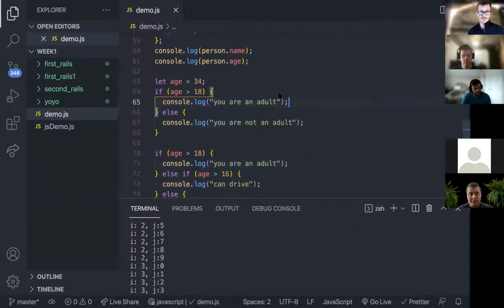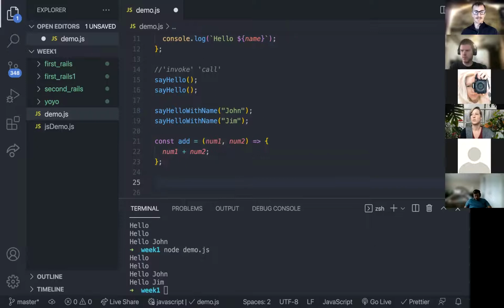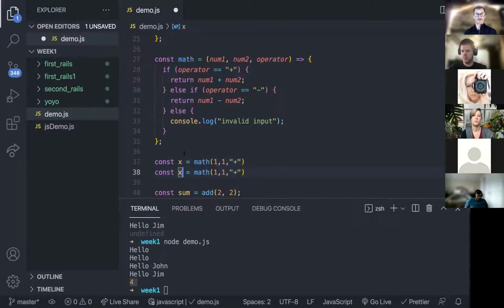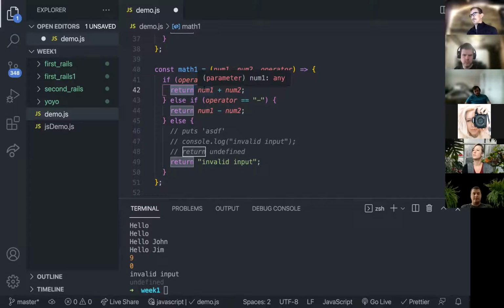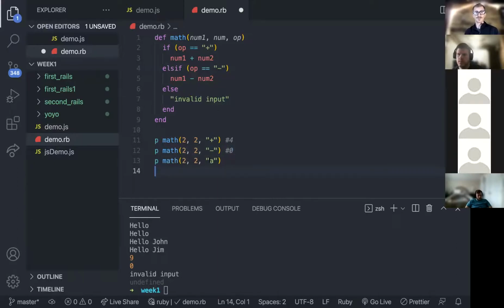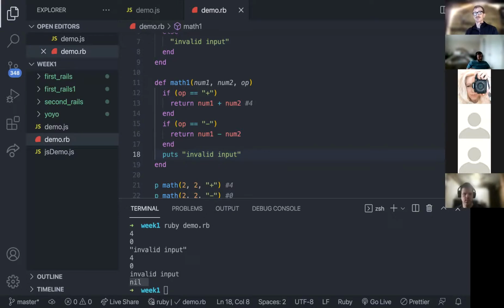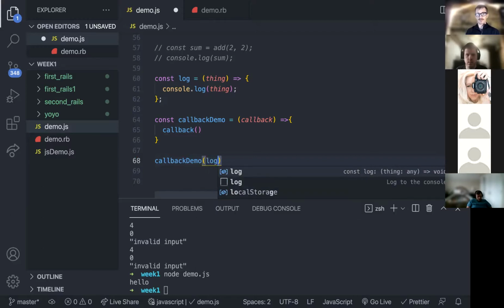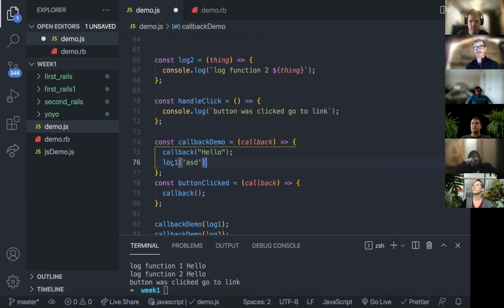Intro to js/loops p2 8/19